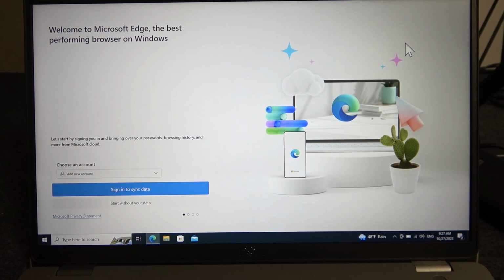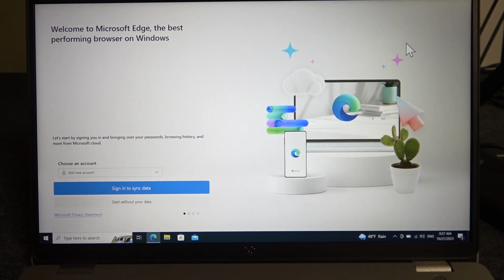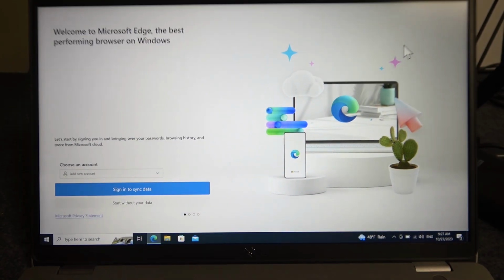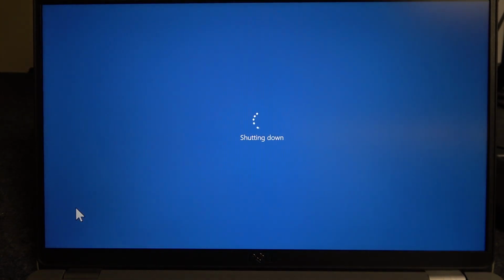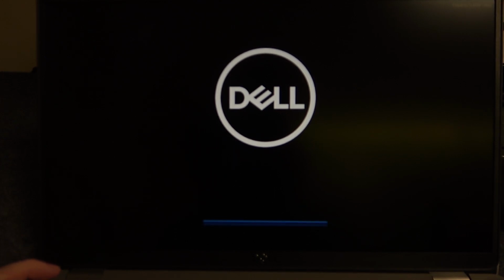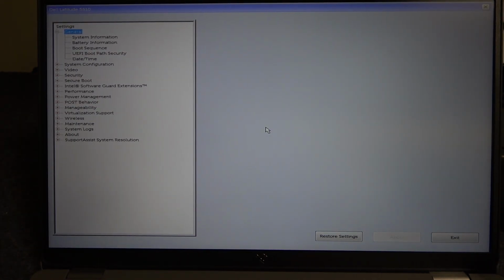How To Enter BIOS On Dell Latitude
Unlock the full potential of your Dell Latitude laptop by accessing the BIOS (Basic Input/Output System). This guide will show you how to enter the BIOS settings on your Latitude model, giving you control over essential system configurations. From boot priorities to hardware diagnostics, understanding BIOS is crucial for advanced users. We'll walk you through the steps to access BIOS and make informed adjustments.

What is BIOS, and why would I need to access it?
Are there different methods to access BIOS on Dell Latitude laptops?
Can I access BIOS during startup, or is there a specific key to press?
What are the common BIOS settings I can configure on Dell Latitude?
How to change boot order in BIOS on a Dell Latitude laptop?
Is it safe to make changes in the BIOS settings?
What BIOS security features can I configure on Dell Latitude?
How to update BIOS firmware on a Dell Latitude laptop?
Can accessing BIOS help resolve hardware or software issues?